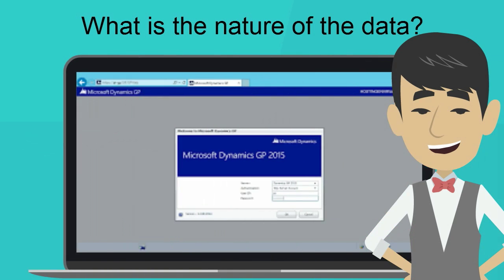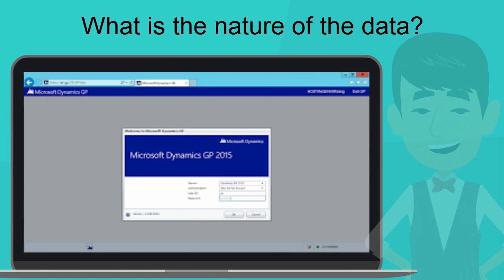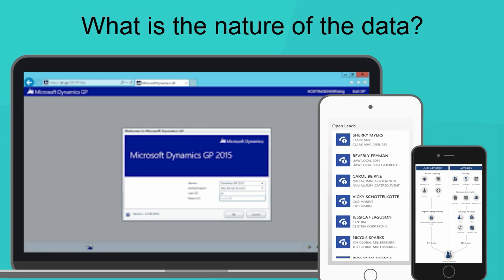Picking a GP Reporting Tool Considerations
- Learn the key considerations that you should keep in mind when picking a Microsoft Dynamics GP reporting tool.